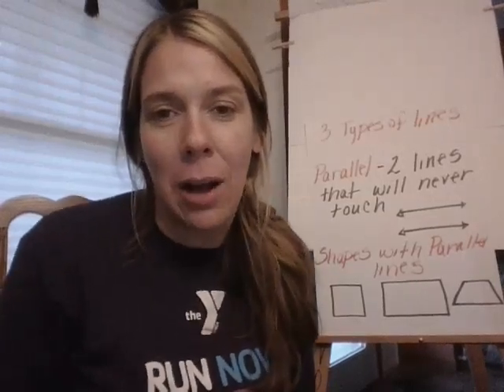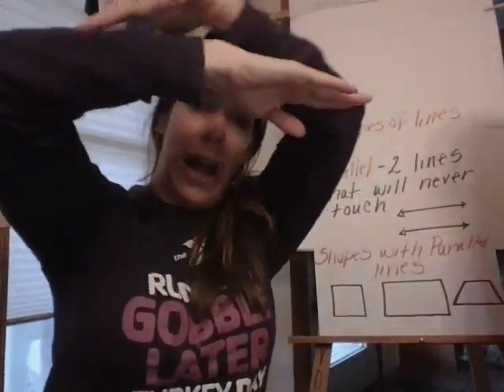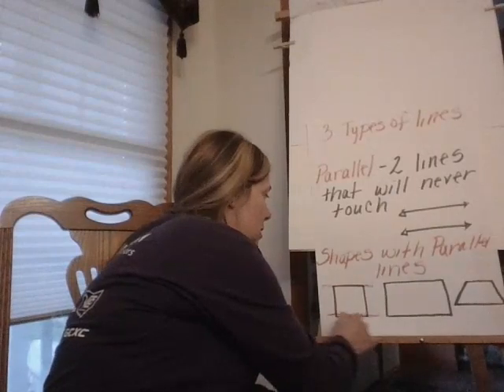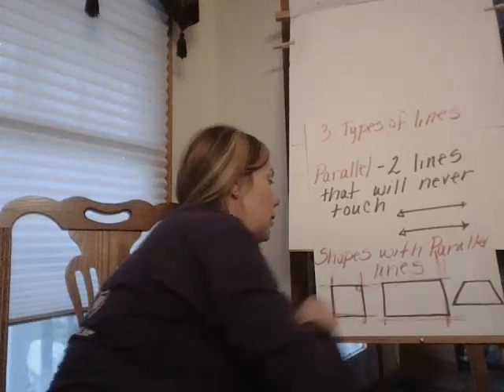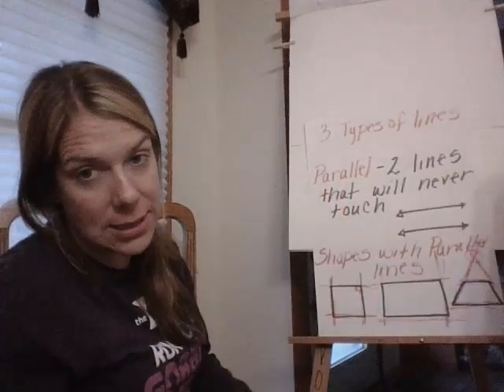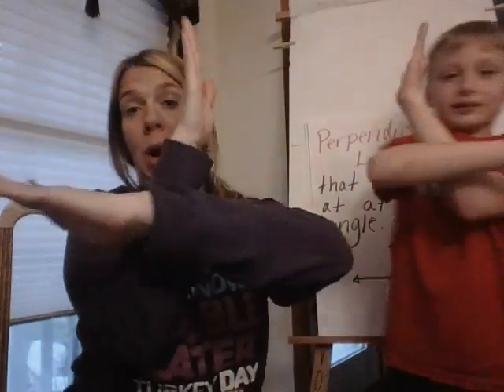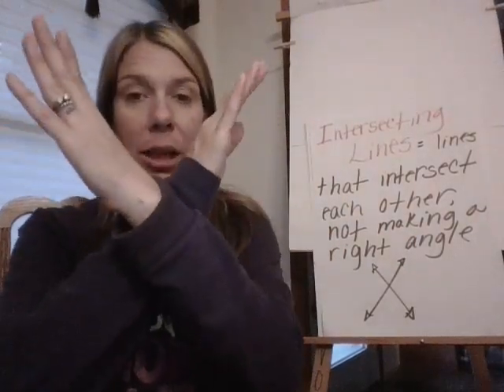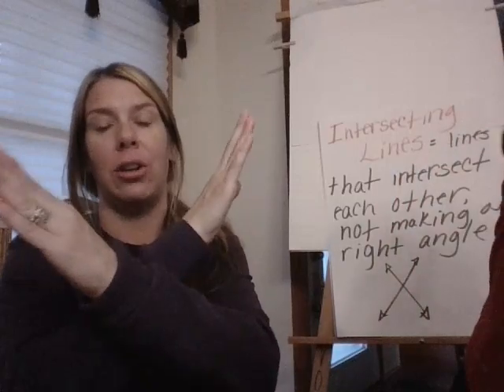3 Types of Lines